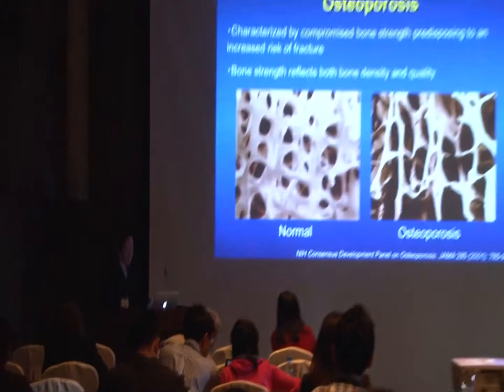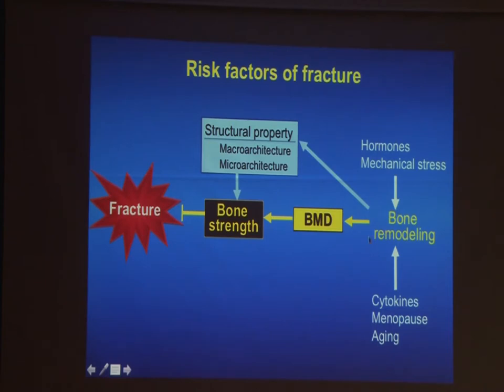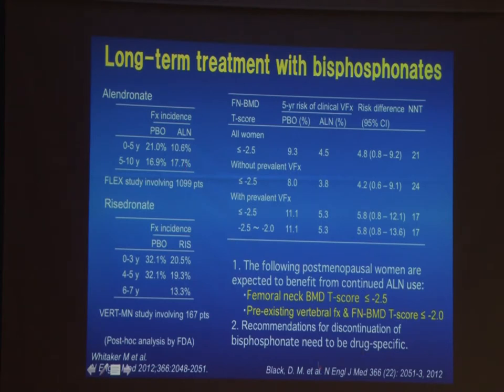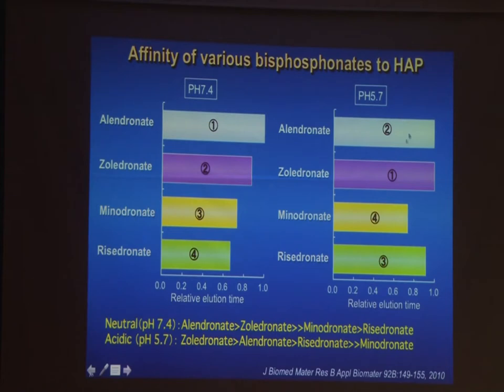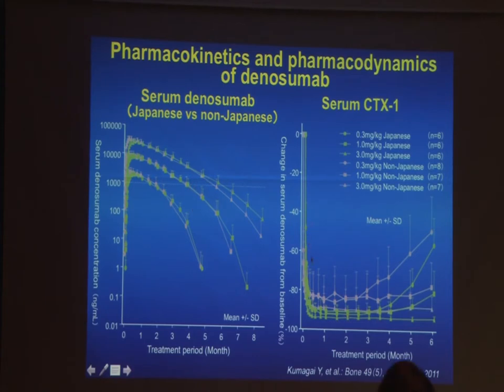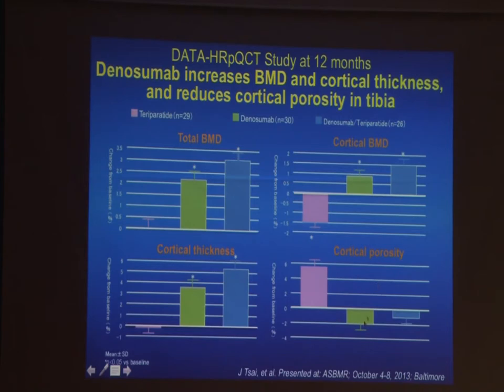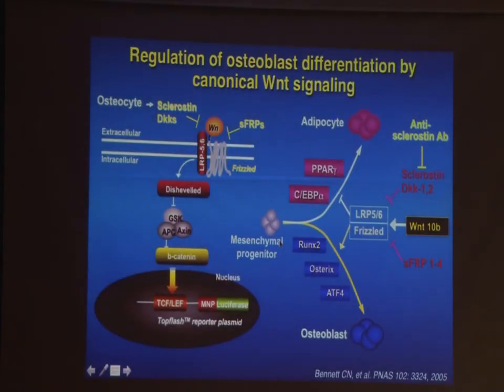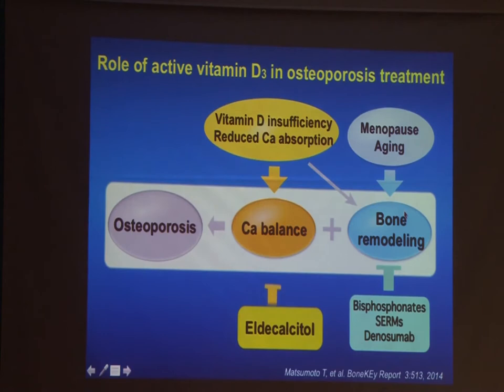CSHL Keynote Series, Dr. Toshio Matsumoto, University of Tokushima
"Progress and perspectives of osteoporosis treatment" from the Bone & Cartilage: from Development to Human Diseases meeting, 11/7/2014